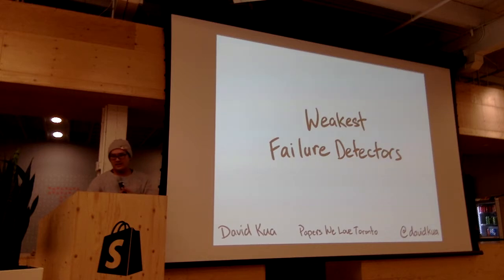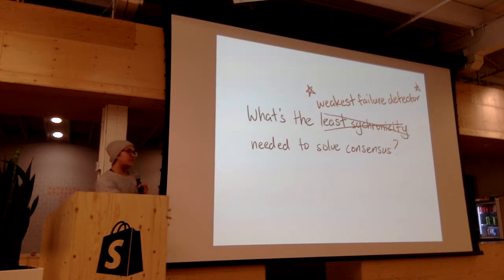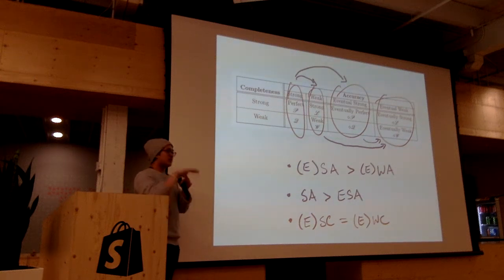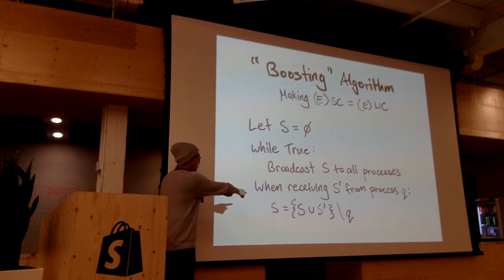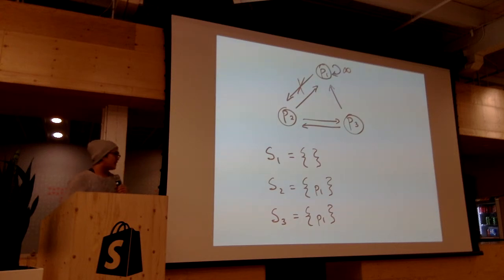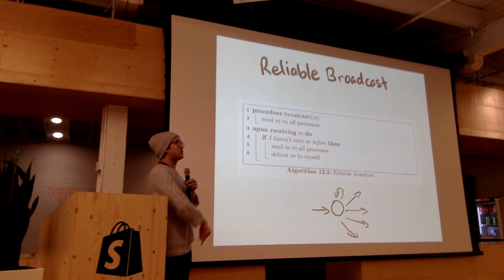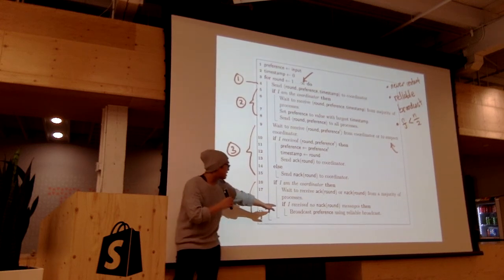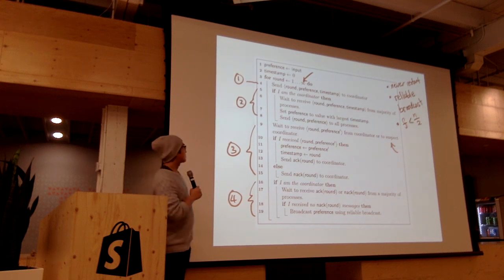PWLTO#22 – David Kua on The Weakest Failure Detector for Solving Consensus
This talk was given at the 22nd meeting of the Toronto chapter of Papers We Love, hosted at Shopify Toronto on December 7th, 2016:

David Kua presented the paper "The Weakest Failure Detector for Solving Consensus" by Tushar Deepak Chandra, Vassos Hadzilacos, and Sam Toueg: